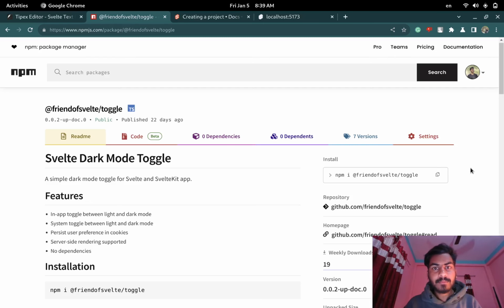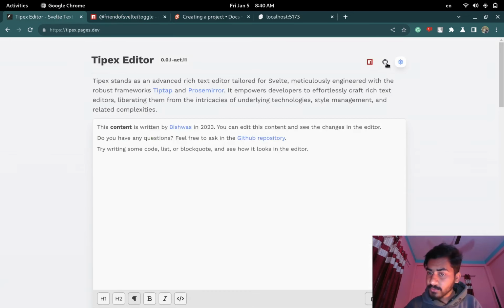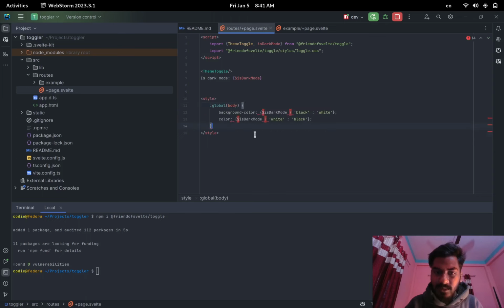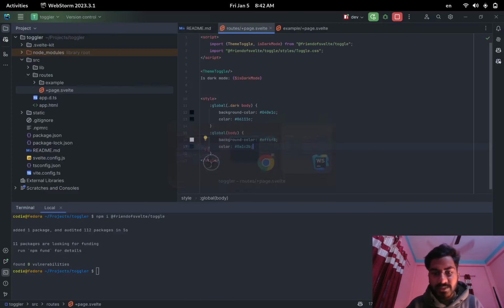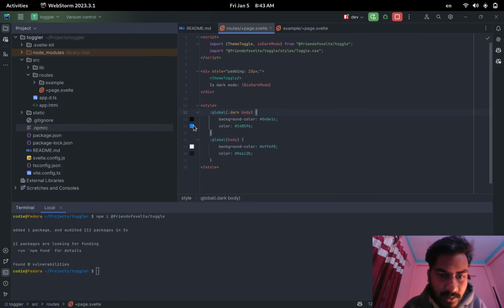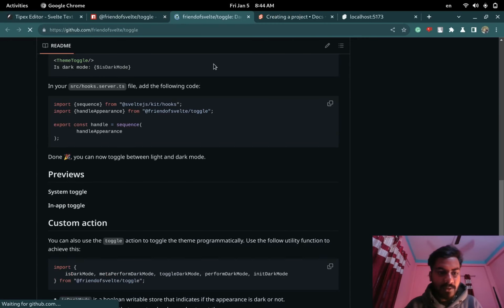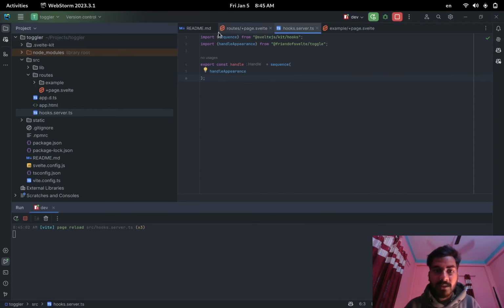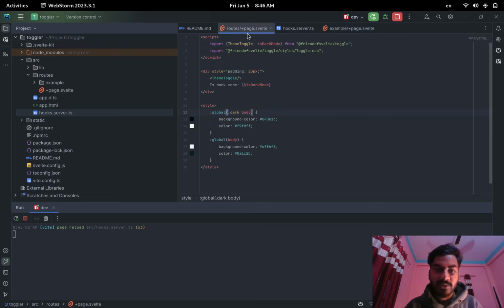Easy Dark Mode Toggle in Svelte/Kit with system toggle and persistent theme support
This tutorial walks you through the simple steps on how to add a dark mode switch using the intuitive library @friendofsvelte/toggle. No dependencies, support for in-app and system toggles while also maintaining server-side rendering. Simply follow along to bring your users the comfort of choosing their preferred appearance!

Features
- In-app theme toggle between light and dark mode
- System toggle between light and dark mode
- Persist user preference in cookies
- Server-side rendering supported (SSR)
- No dependencies